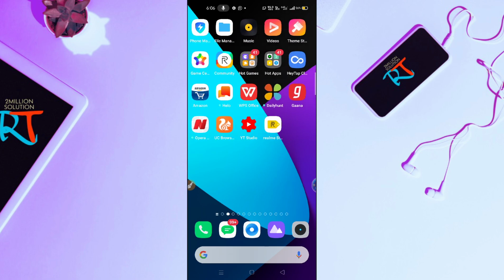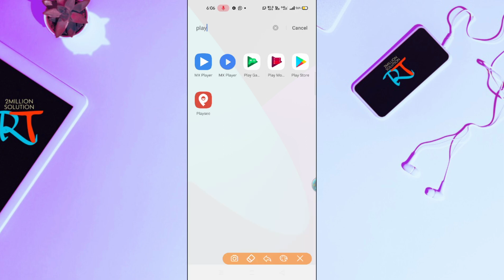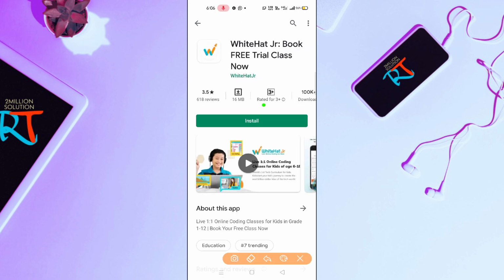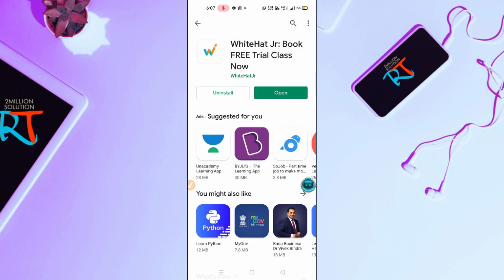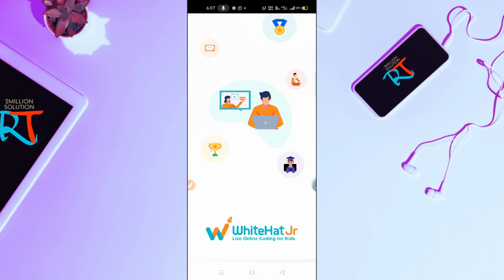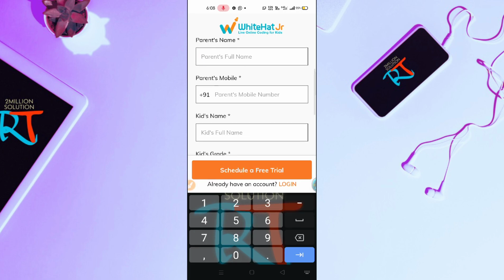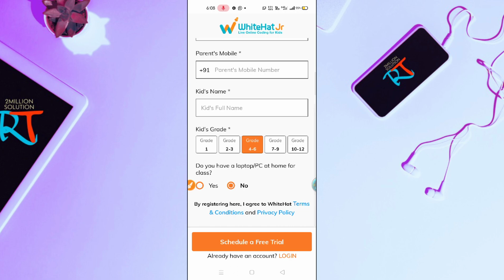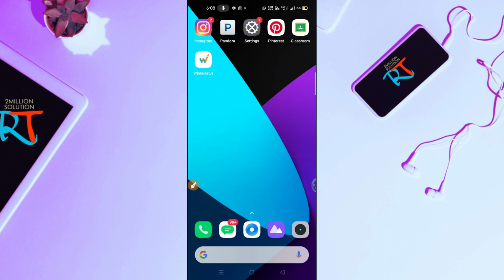How To Install And Sign In On Whitehat Jr App Full Toturial